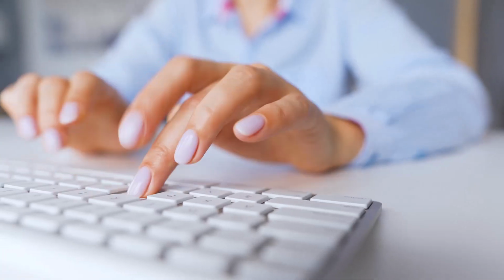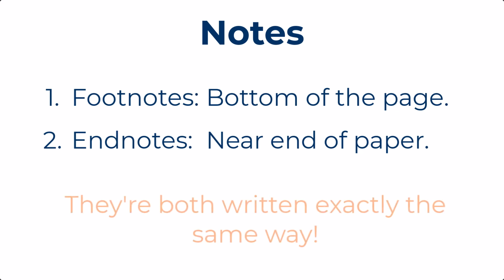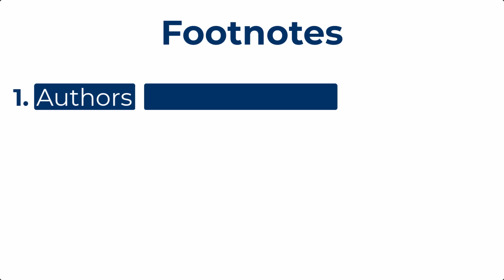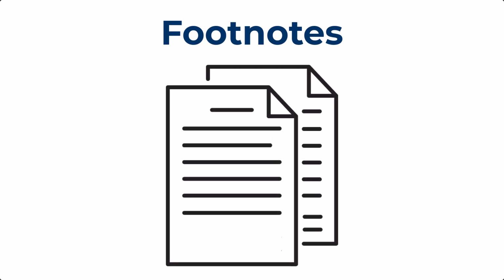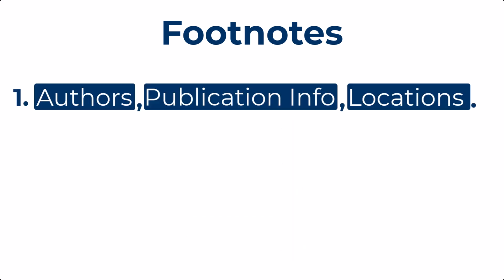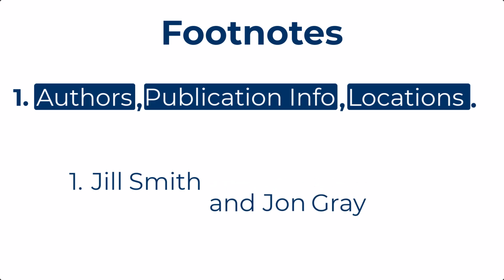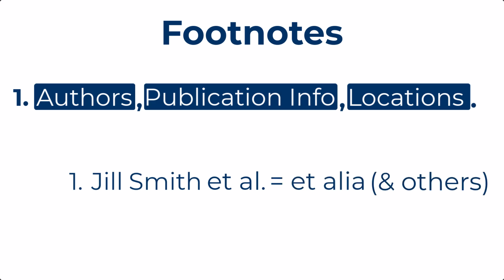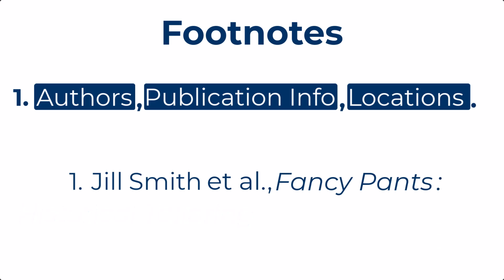How to Write a Footnote for a Book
In this video, you'll learn how to write footnotes for books using Chicago and Turabian styles. We'll walk you through the format and provide clear examples to help you cite your sources correctly. Perfect for students and researchers looking to enhance their citation skills!

By the way, the same method is used to write endnotes, you'll just add them to a different place in your paper.

This video is part 2 of our series on Chicago and Turabian citation. Be sure to watch the entire series to learn more and improve your citation skills.